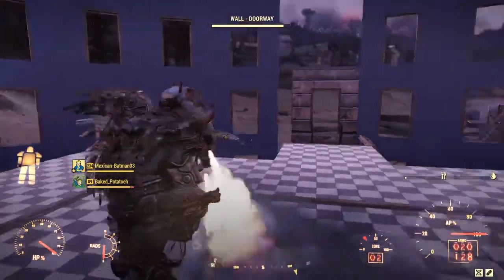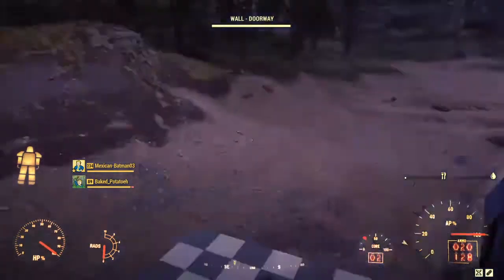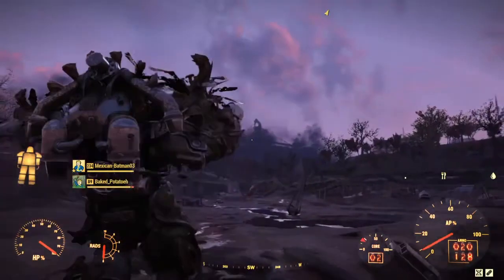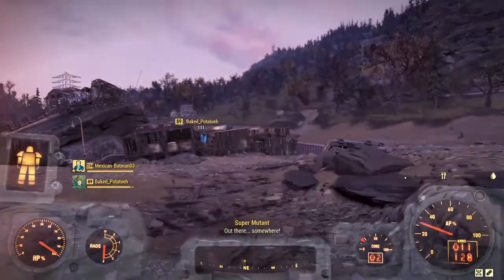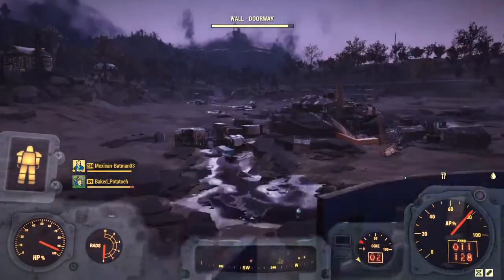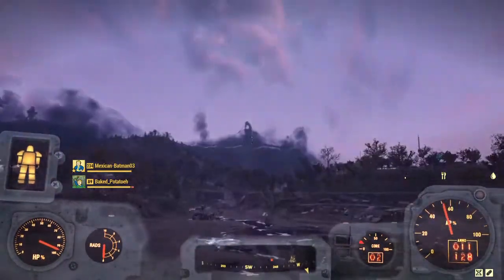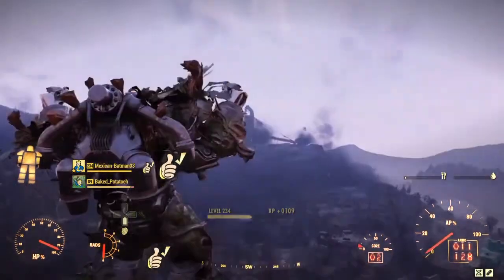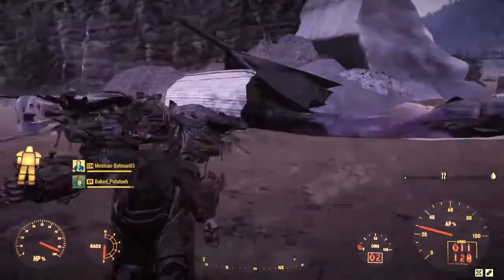Easy Unlimited Jetpack Glitch! FALLOUT 76